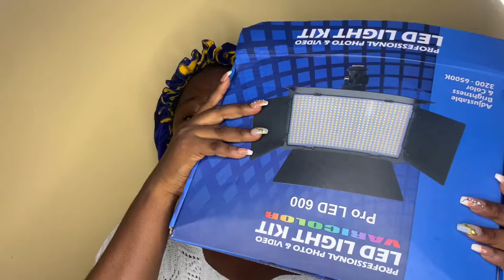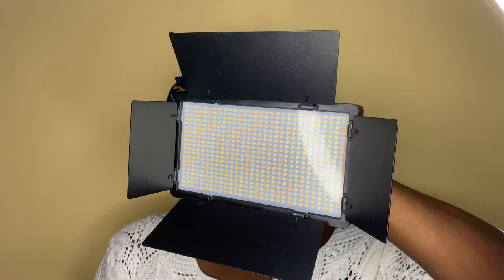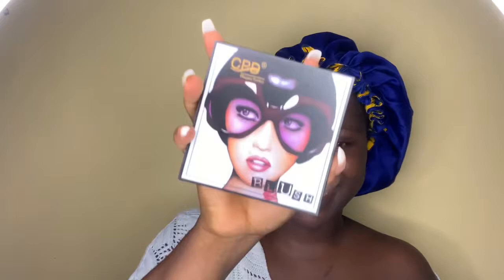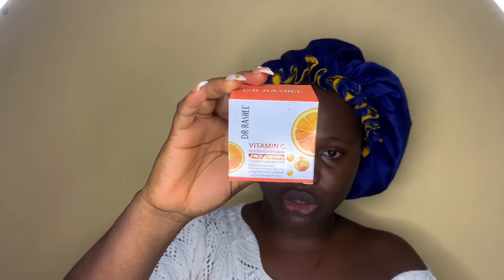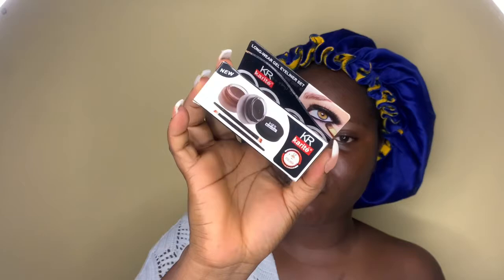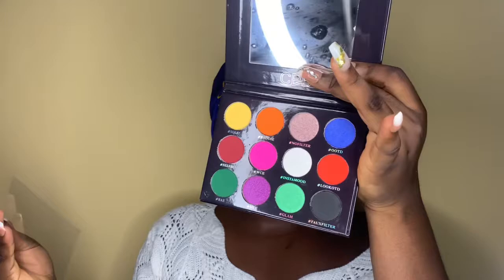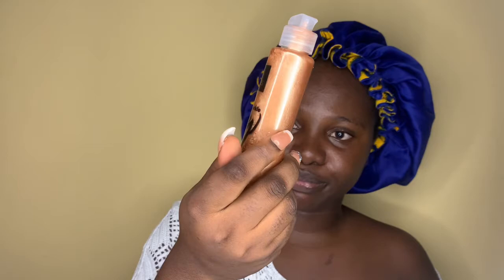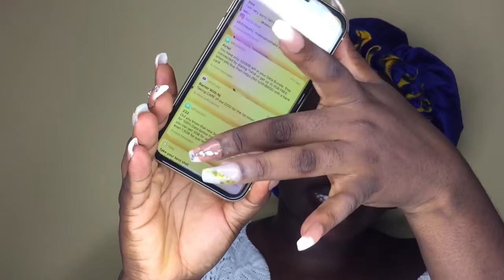Vlog 002/ Unboxing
Filming with an iPhone XR